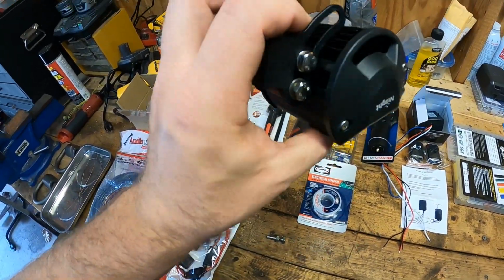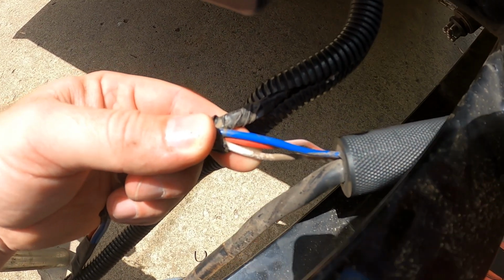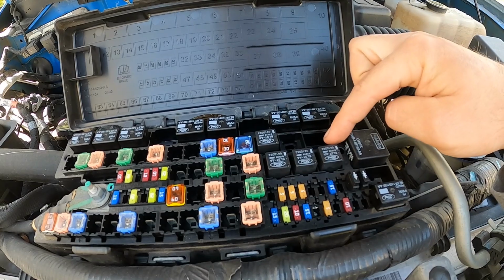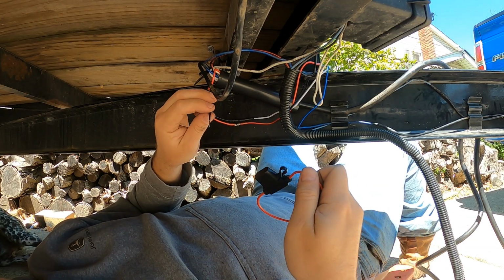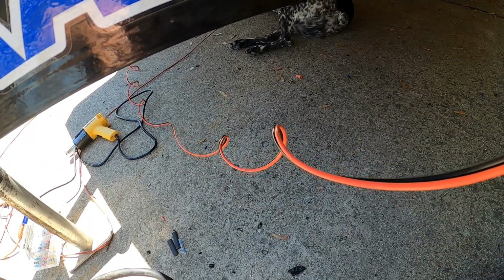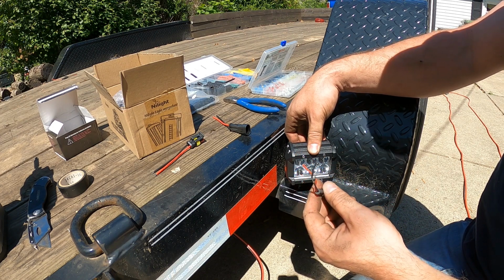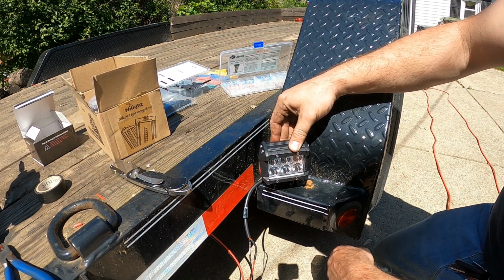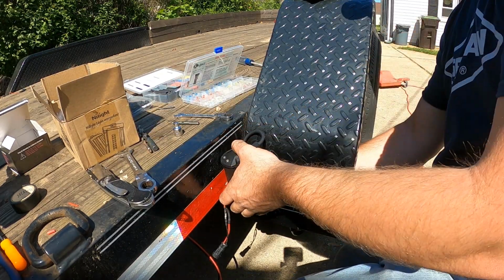Remotely Controlled Trailer Flood Lights 2010 F-150 Electrical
Fixing electrical problems and installing remotely controlled flood lights on my Load Trail Heavy Equipment Trailer.  Fuse/Relay layout on my 2010 F-150.

Quick Disconnect
Wireless Remote
Inline Fuse
Wire
Nilight
Shrink/Solder connections
Heat Shrink